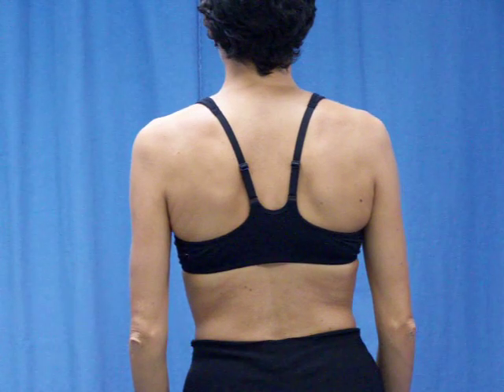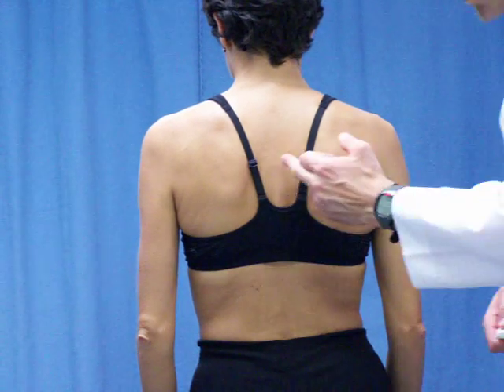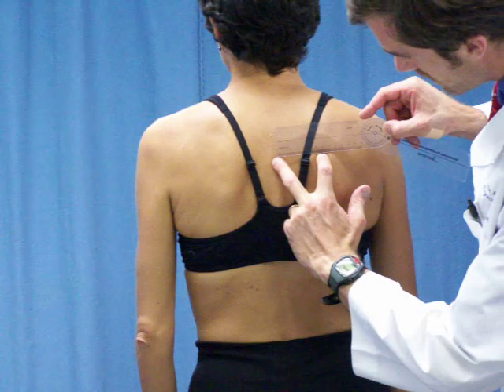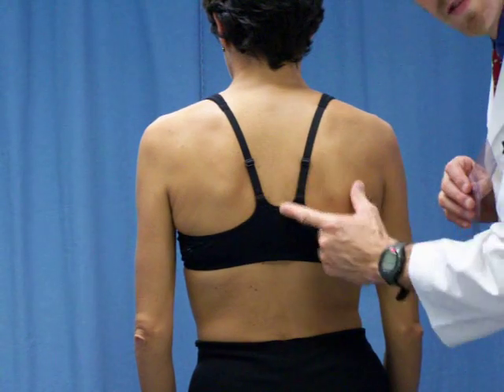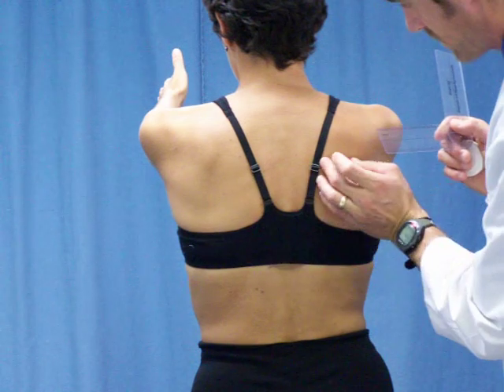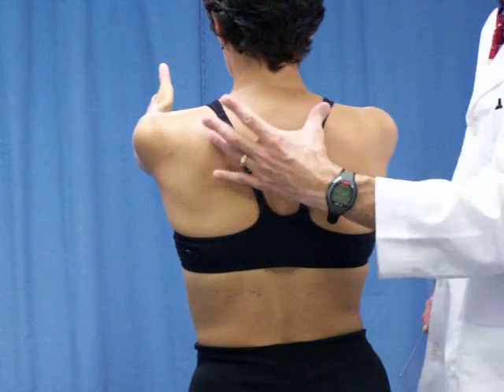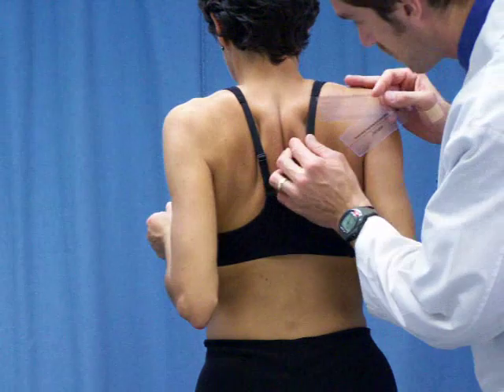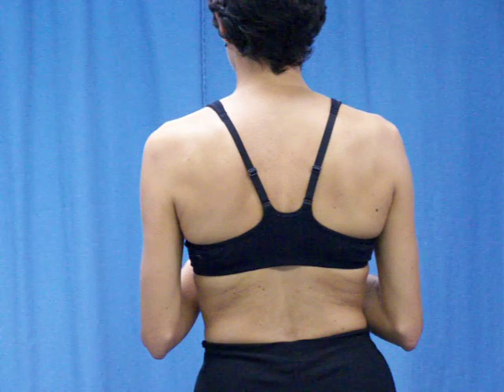Physical Therapy Diagnosis: Scapular Motion and Position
How to measure scapular motion and position.

See all of the Physical Therapy Diagnosis and Treatment videos and downloads

Determine if scapular dyskinesia is contributing to shoulder pain.